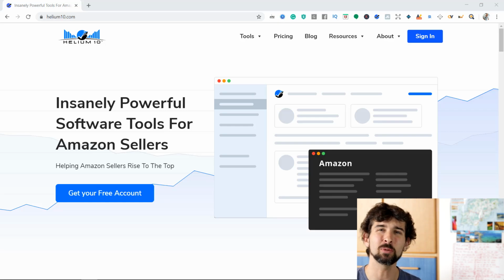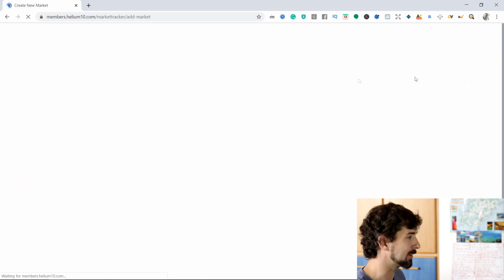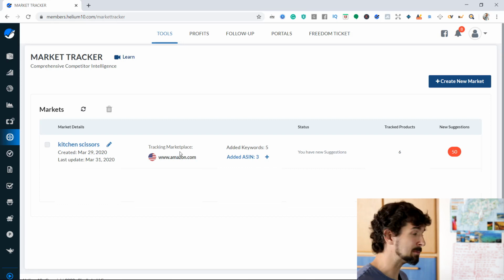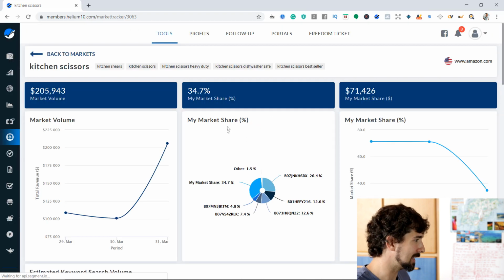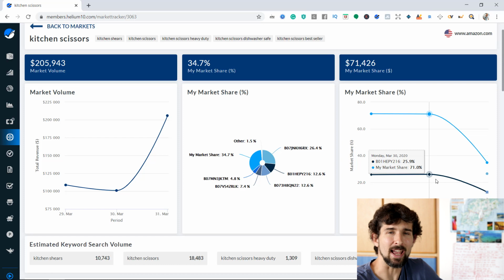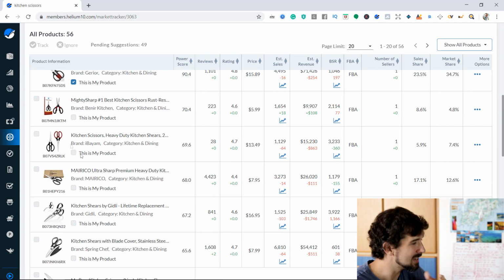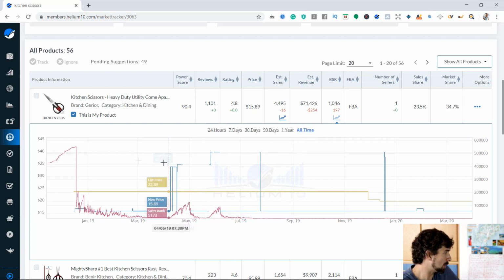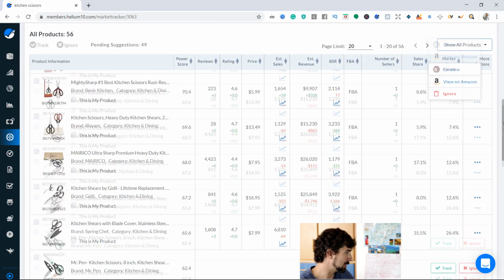Helium 10 Market Tracker Tutorial - What Is It, How To Use It And How You Benefit From It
In this video, I introduce to Helium 10 Market Tracker, a new feature in Helium 10 which allows you to get tons of new data about the market you're selling at (or about to sell at).

(with over 60 detailed Helium 10 tutorials).

📌 Hashtags 📌